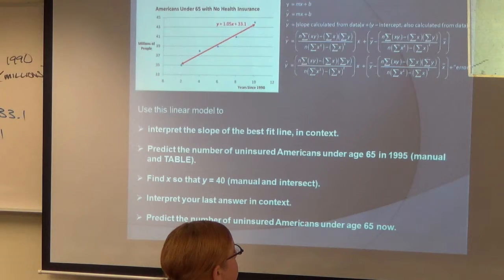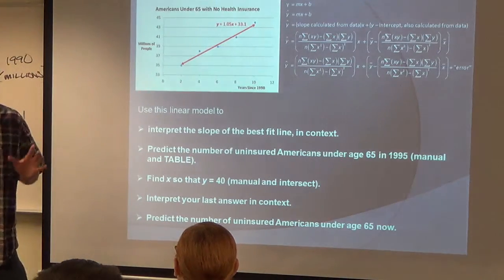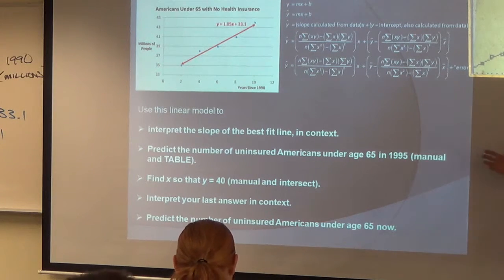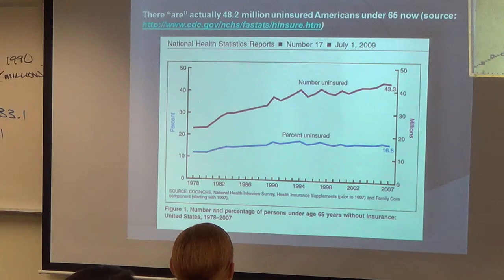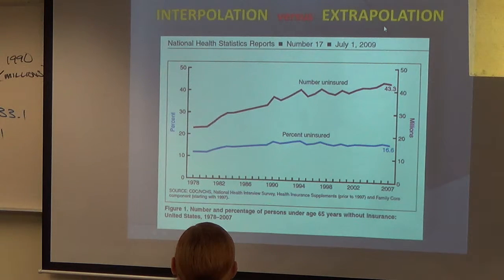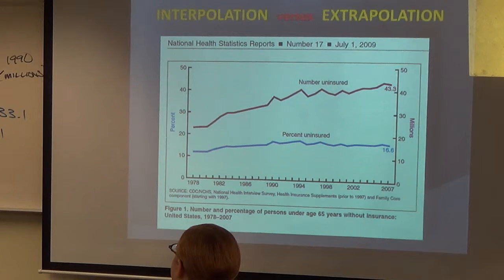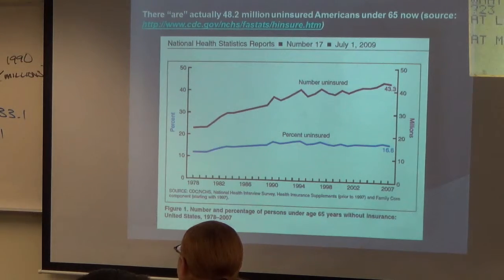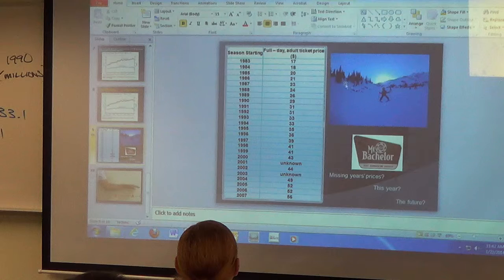1.22.14 (Linear Regression - The Sequel)